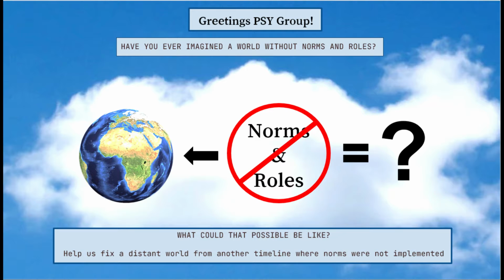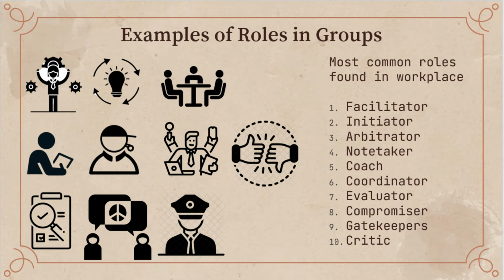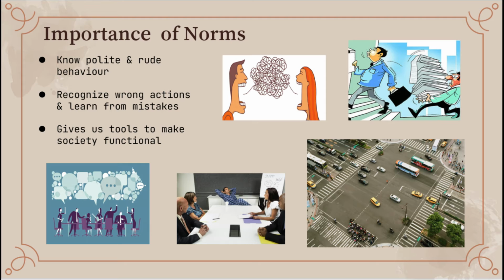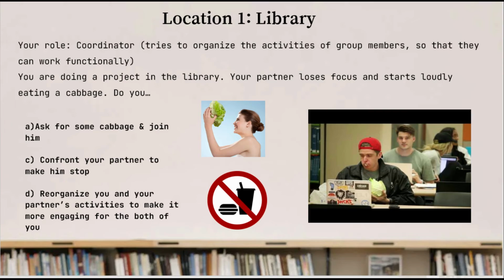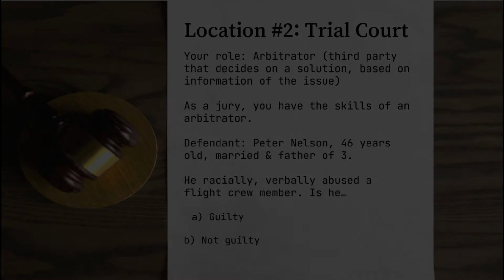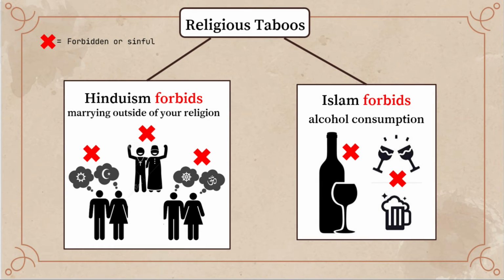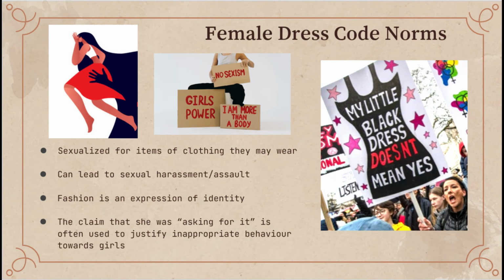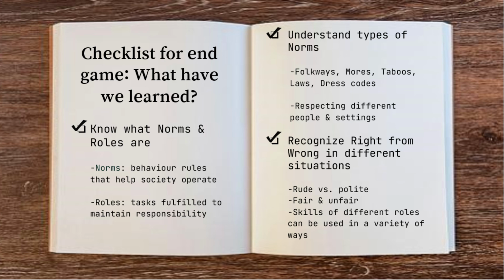PSY Norms Presentation